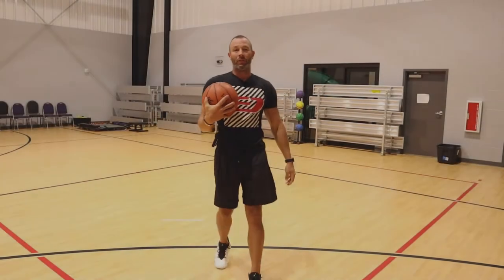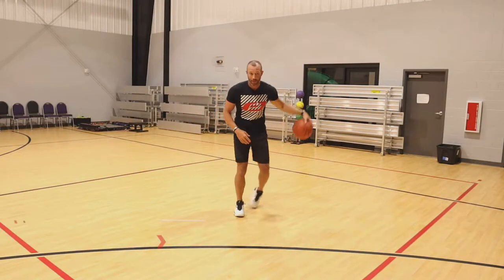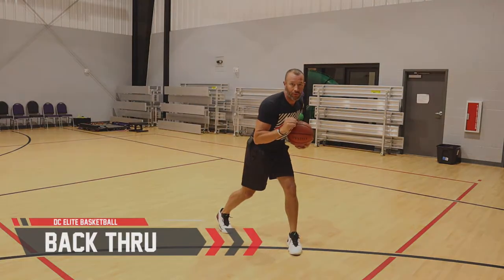BACK THRU-Behind the back counter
Back Thru is a great counter when a defender takes your angle away when trying to attack out of a behind the back dribble.

Also can be used as a set up move to get inside position on a defender as well.